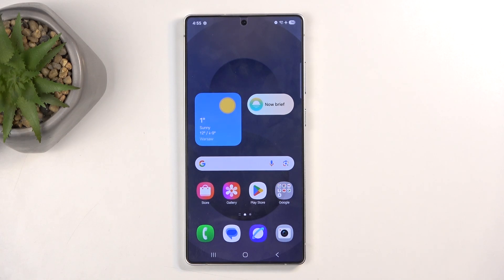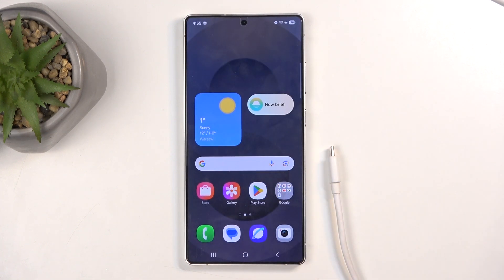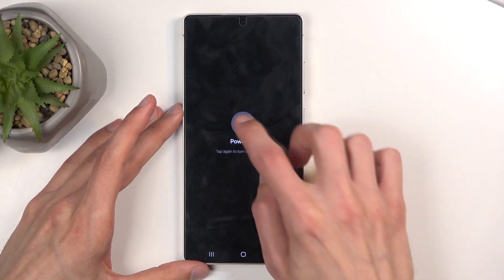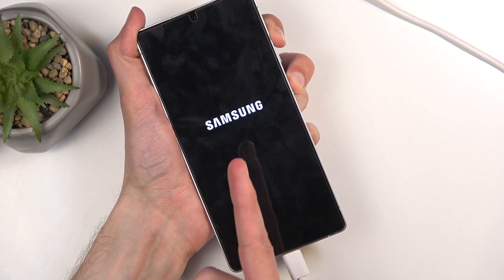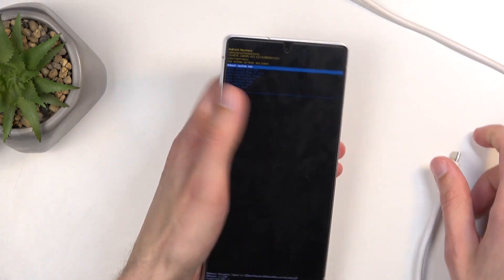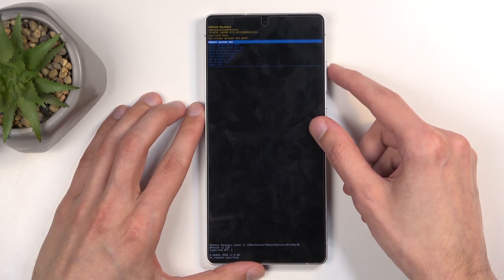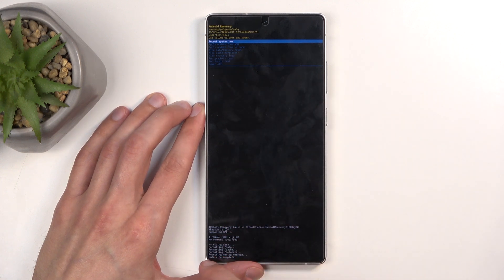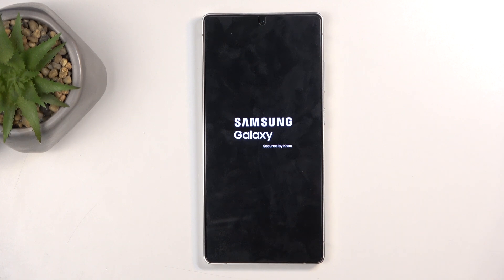How to Hard Reset SAMSUNG Galaxy S25 Ultra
In this video, we'll walk you through the steps to perform a hard reset on your SAMSUNG Galaxy S25 Ultra. A hard reset is helpful if you're experiencing issues like freezing, slow performance, or you need to clear all your data before selling or giving away your device. We’ll show you exactly how to reset it and get your phone back to factory settings in just a few simple steps.

How to restore factory settings on SAMSUNG Galaxy S25 Ultra?
How to perform a hard reset on SAMSUNG Galaxy S25 Ultra?
How to reset your SAMSUNG Galaxy S25 Ultra to default settings?